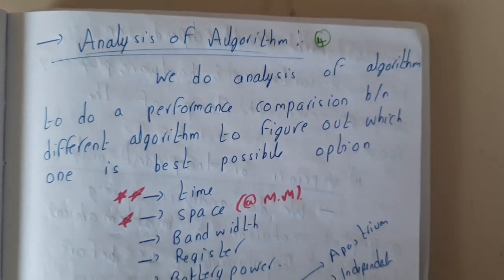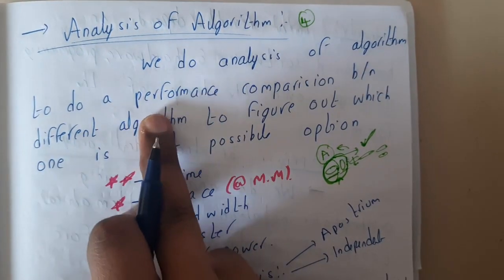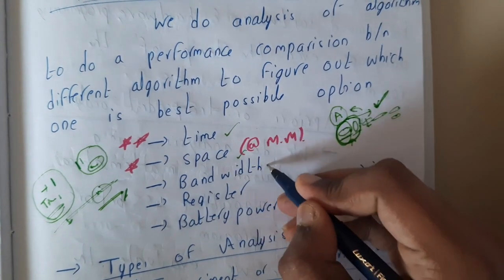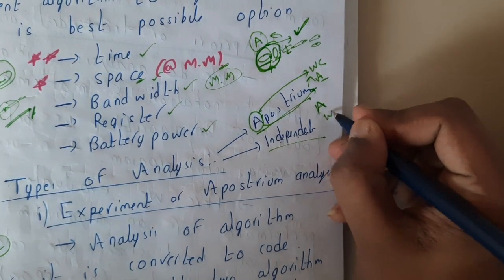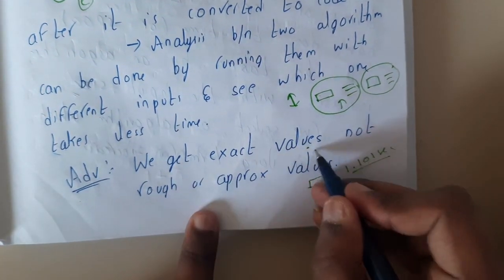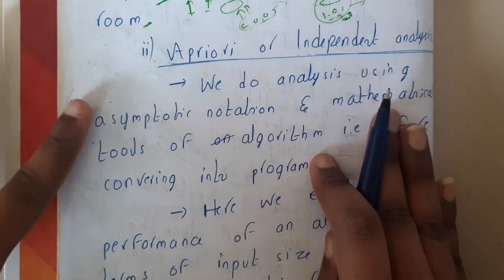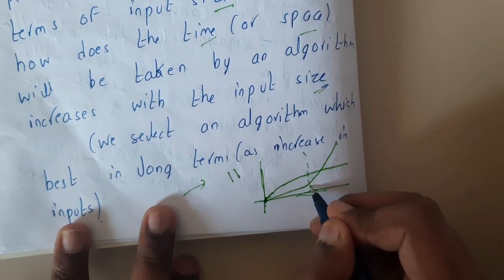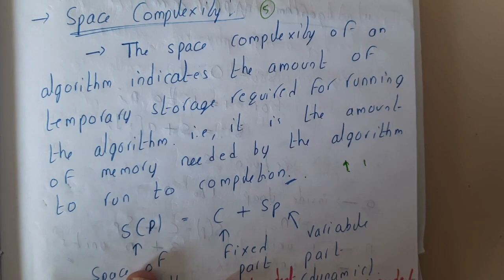1.4 Analysis of Algorithm and its types